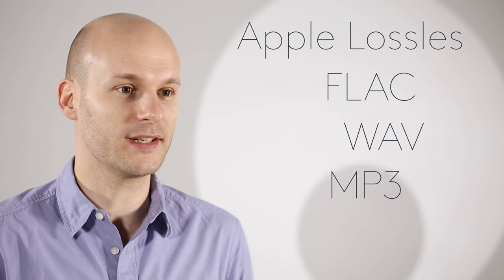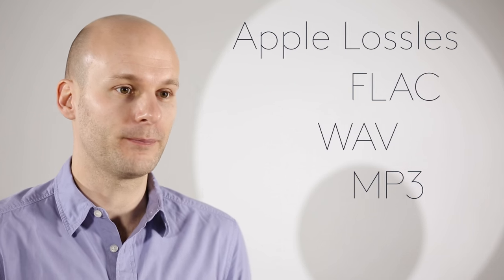What is Digital Music?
Most of us listen to digital music every day, but what does 'digital music' actually mean?

We look into what defines a digital music file, how it works and the differences between analogue formats, physical and non physical digital media.